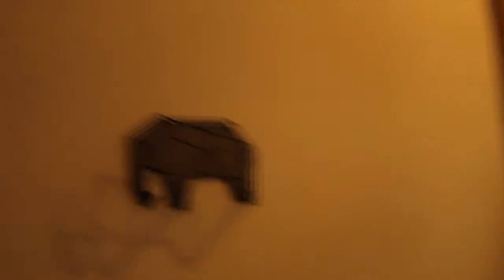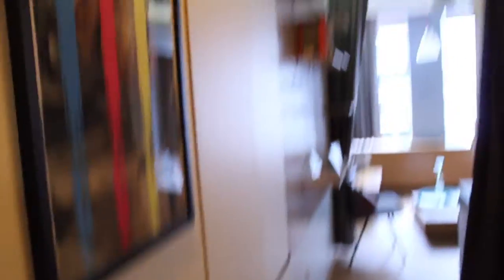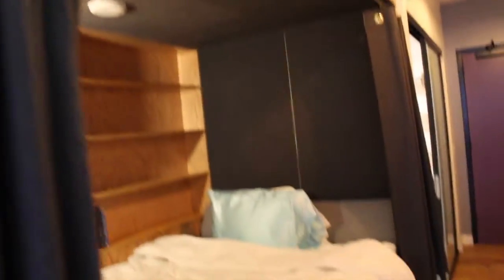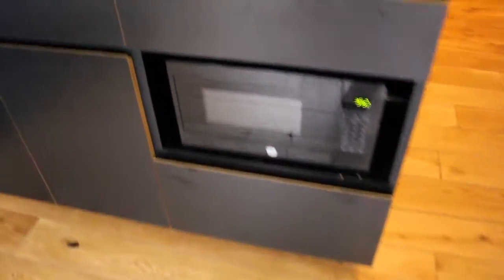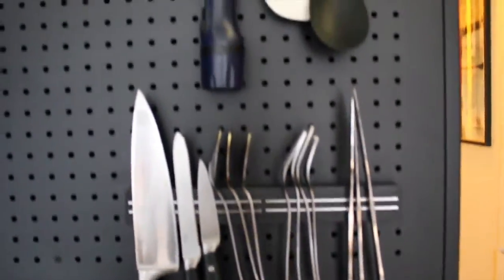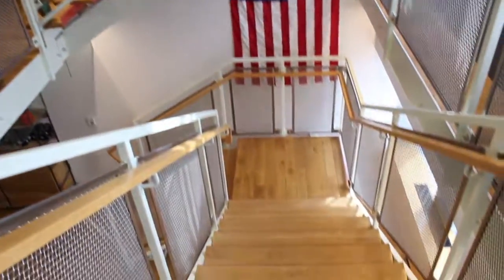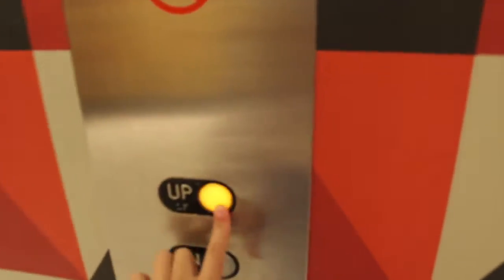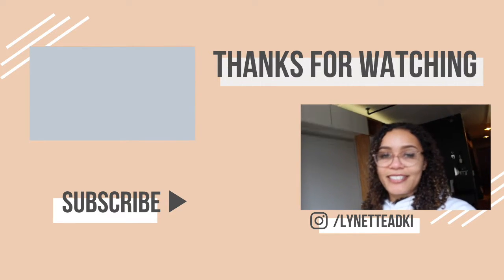How I Live Inside of a WeWork | WeWork DC Apartment Tour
How I Live Inside of a WeWork | WeWork Apartment Tour

I'm giving you guys a tour of my WeWork DC Apartment in this video!

Memory Card

I am a participant in the Amazon Services LLC Associates Program, an affiliate advertising program designed to provide a means for me to earn fees by linking to Amazon.com and affiliated sites. Thank you!